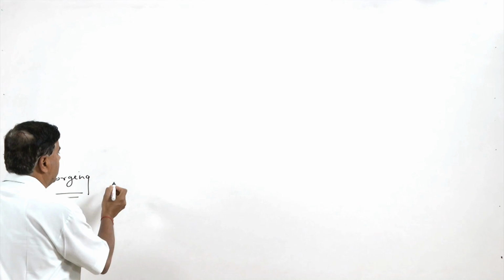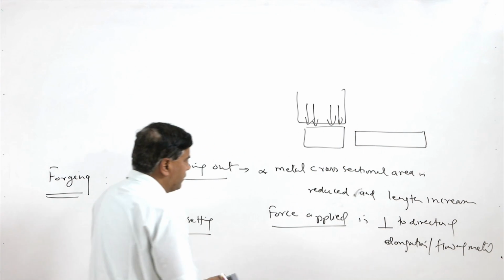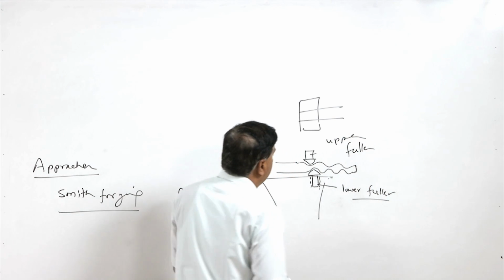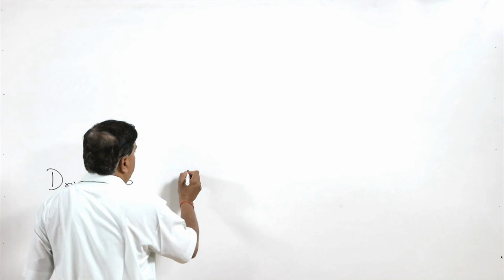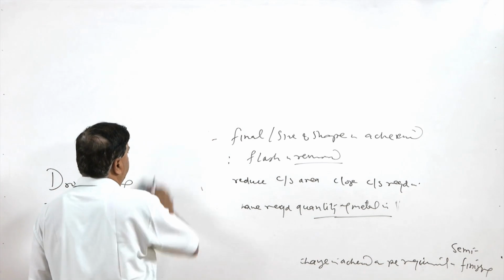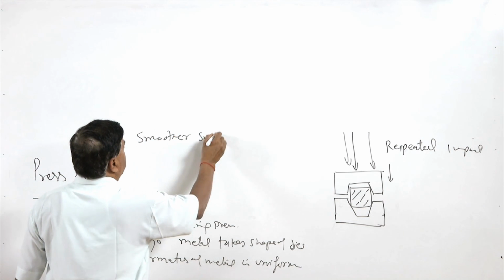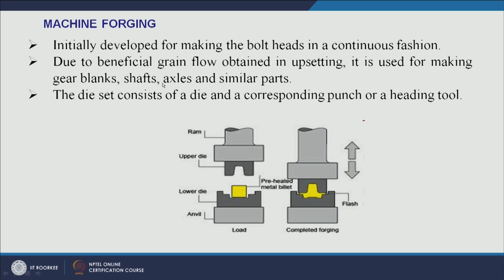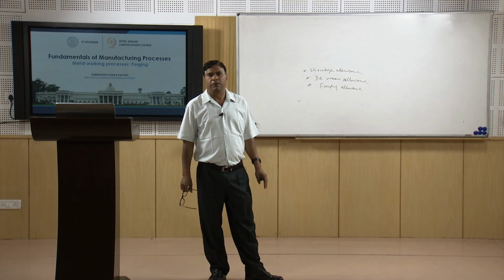Metal Working Processes: Forging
This lecture describes the fundamentals of forging operation including working principles, types, properties of forged products, advantages, disadvantages and applications.